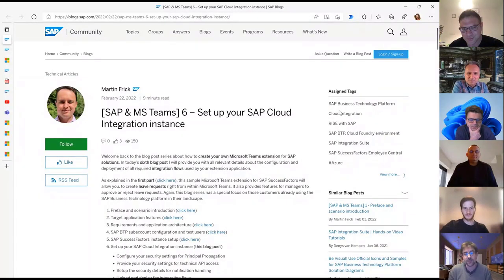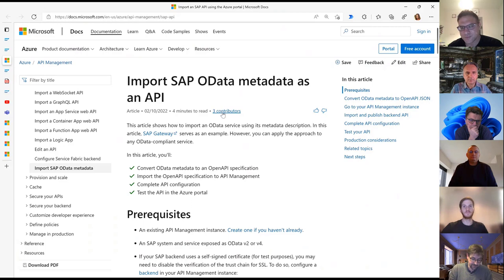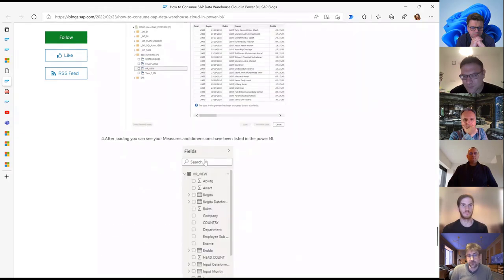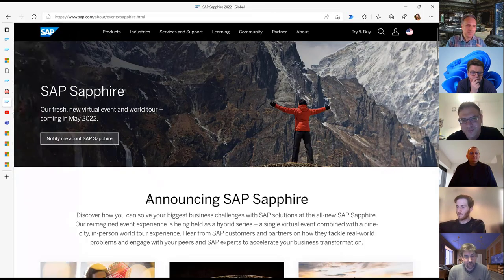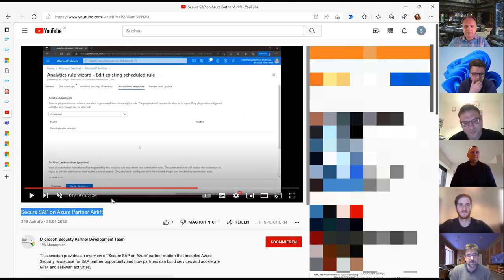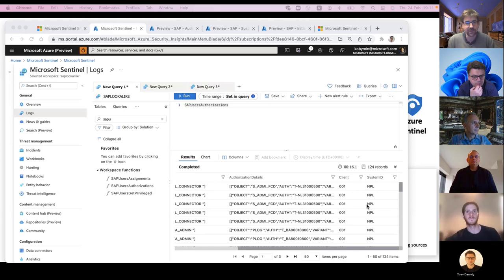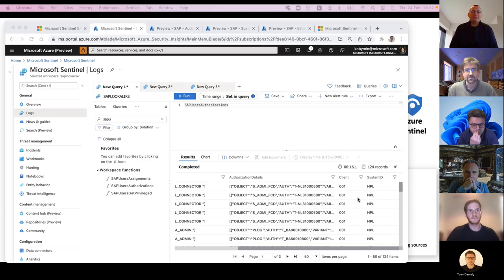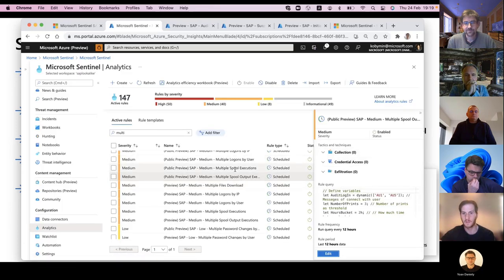#81 - The one with updates on Microsoft Sentinel for SAP (Yoav Daniely, Koby Mymon, Aaron Hillard)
In Episode 81 of our SAP on Azure video podcast we continue to talk about the SAP SuccessFactors and Teams integration blob post series by Martin Frick, highlight a blog post on Understanding Token Exchange of OAuth 2.0 with Carlos Roggan, look at how to import SAP OData services in Azure API Management using an OData metadata converter to OpenAPI by Martin Pankraz and Will Eastbury, how to connect Power BI to SAP Data Warehouse Cloud by Rangesh T K B, talk about the latest announcement to run SAP workload on Windows 2022, look at SAPPHIRE 2022 events across the world and then look at Microsoft Sentinel for SAP: a dedicated Partner Airlift now available on YouTube, a FastTrack for Azure Live webinar and how Microsoft Digital is using Microsoft Sentinel to protect SAP workload. For this we have Yoav Daniely and Koby Mymon from the Microsoft Sentinel product group and Aaron Hillard from Microsoft Digital joining us.

- 0:00 Intro
- 1:10 SAP & MS Teams 6 – Set up your SAP Cloud Integration instance
- 2:06 SAP BTP – Security – OAuth 2.0 – Understanding Token Exchange
- 3:38 Import SAP OData metadata as an API
- 5:47 How to Consume SAP Data Warehouse Cloud in Power BI
- 6:54 Windows 2022
- 8:44 Announcing SAP Sapphire
- 9:51 Secure SAP on Azure Partner Airlift
- 10:50 FastTrack for Azure Live Azure Monitor for SAP Solutions and Microsoft Sentinel Continuous Threat Monitoring for SAP
- 11:30 Protecting Microsoft’s SAP workload with Microsoft Sentinel
- 13:05 Introducing Yoav, Koby and Aaron
- 16:18 Latest updates for Sentinel and SAP
- 17:57 SAP threat monitoring for Microsoft Sentinel
- 19:26 User master data - public preview
- 22:26 SAP deployment and content details
- 23:25 Demo Sentinel Logspace
- 27:20 Questions around GDPR
- 30:38 Unify insights across different clients and systems
- 34:05 Looking at workbooks
- 43:19 Insights from Microsoft Digital